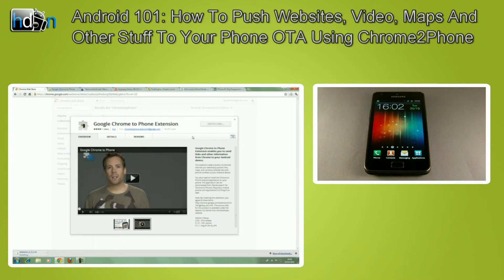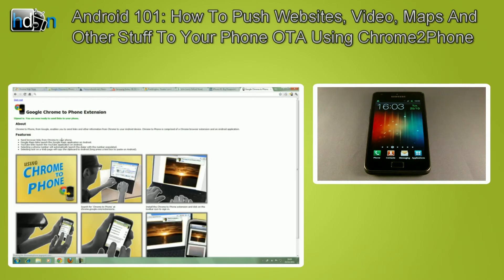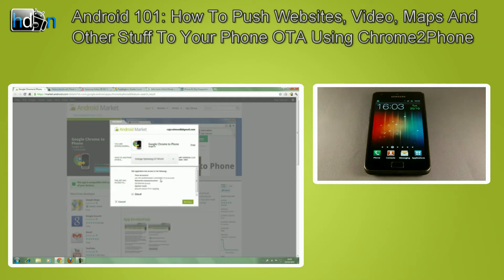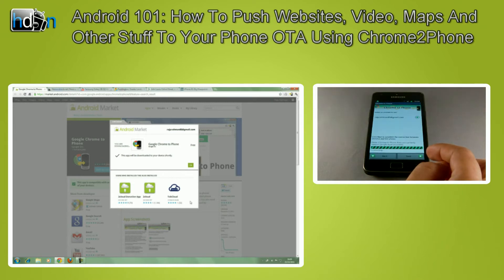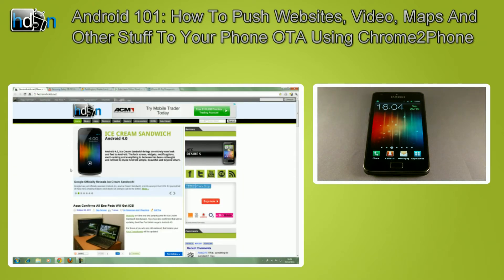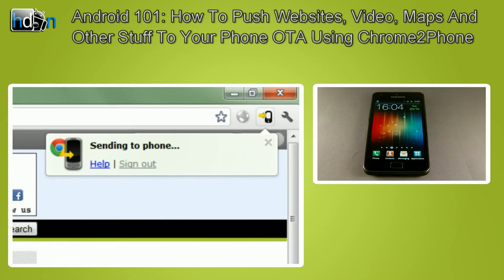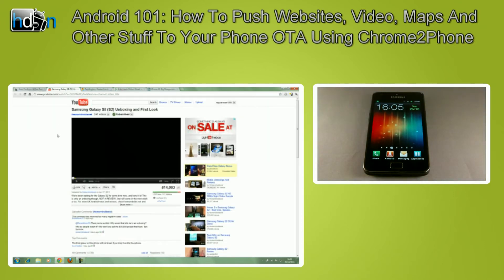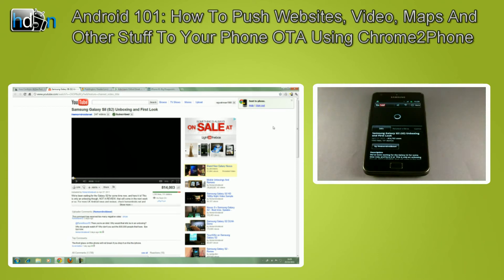Android 101: Push Websites, Maps And Other Stuff To Your Android Phone Using ChromeToPhone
In this 101, we will show you how to push websites, video, maps, phone numbers and text to your phone OTA.

ChromeToPhone

This is part of our new Android 101 series to help new Android users get the most out of their device, so please do not thumbs down if it seems like old or obvious information.

Follow me @rajurahman85
Follow us @Hemorrdroids